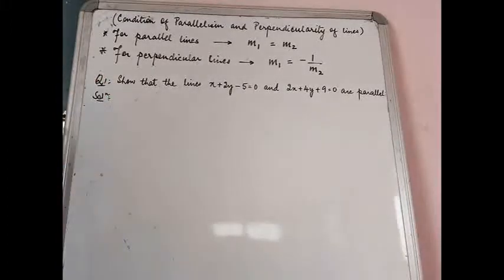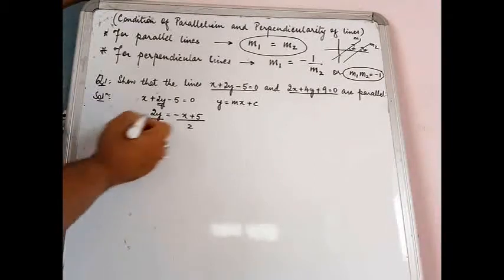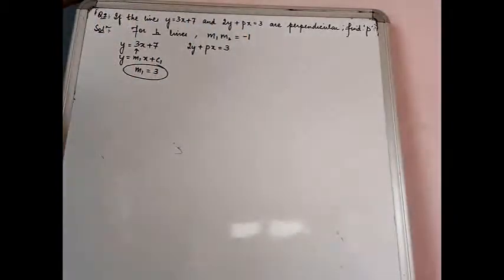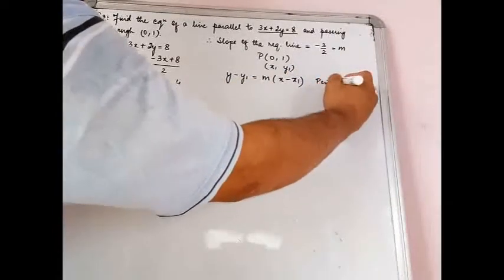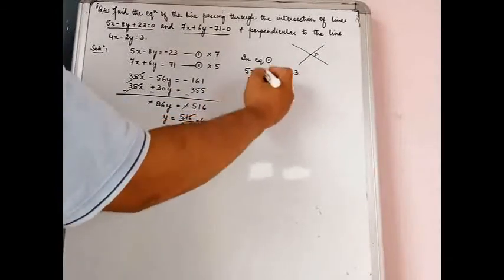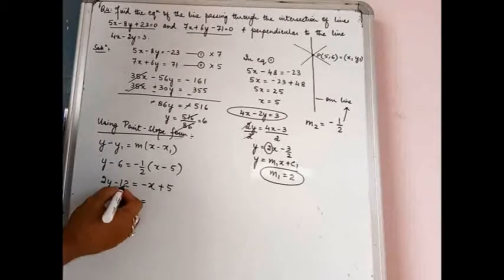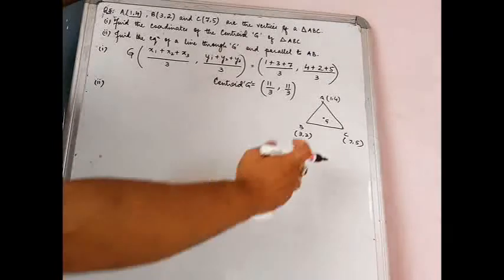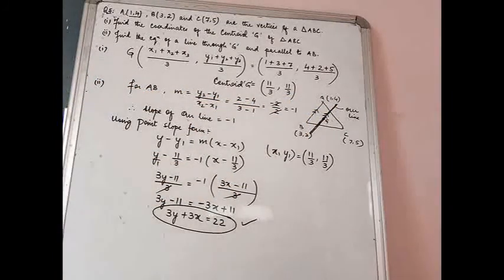Equation of a straight line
Parallelism and Perpendicularity of lines